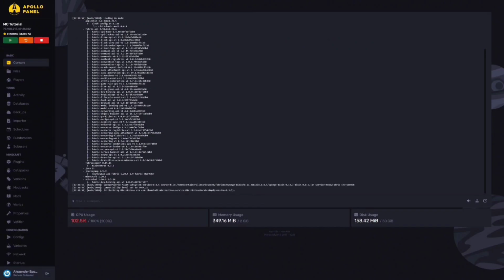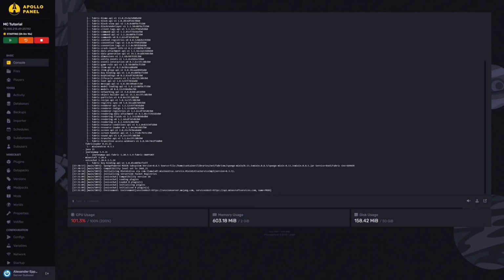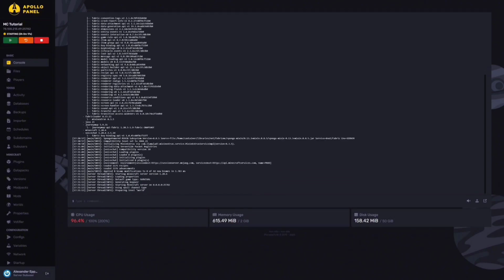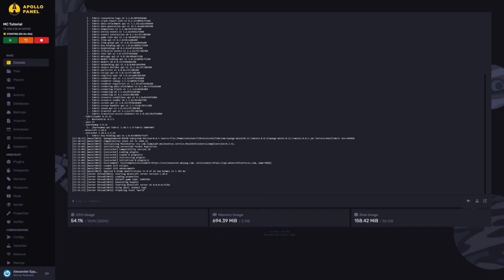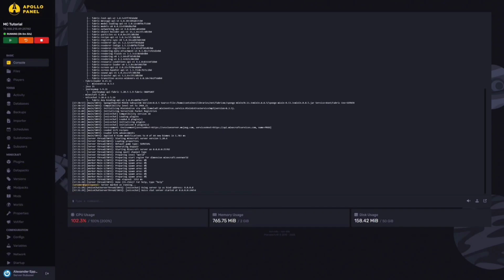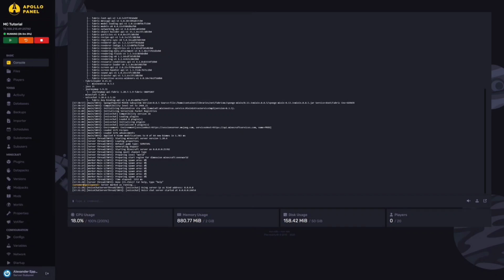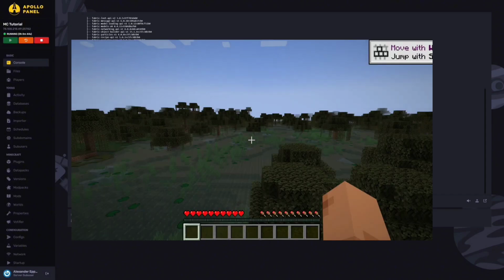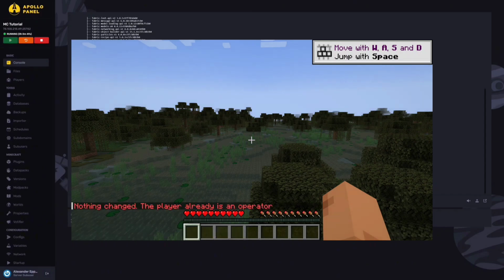How to OP (Give Admin) on a Minecraft Server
Learn how to give admin on a Minecraft server using this easy to follow guide!

This video has been recorded by: Alex C.